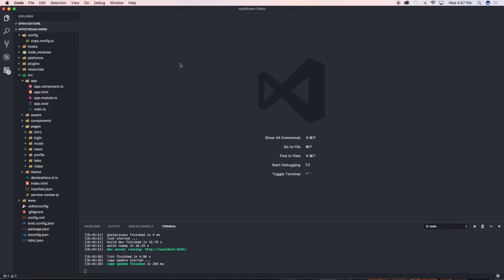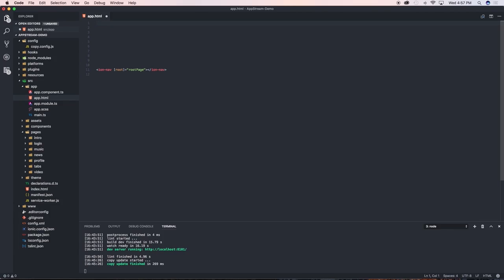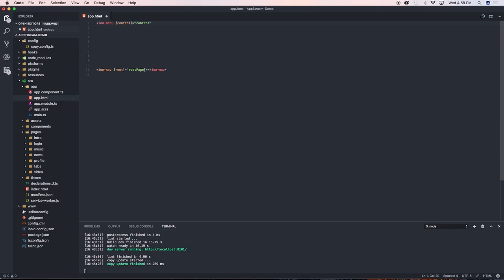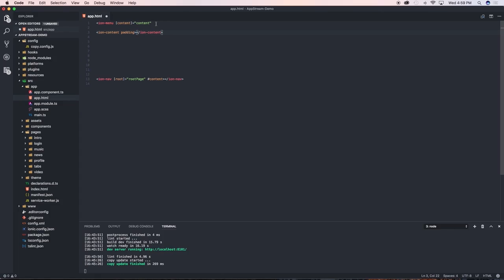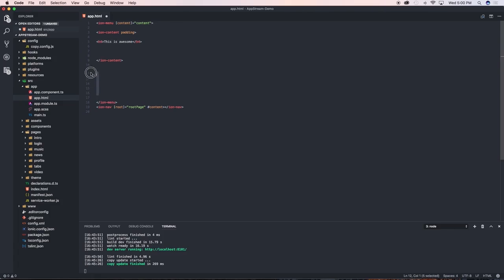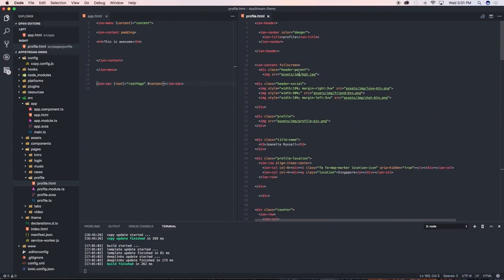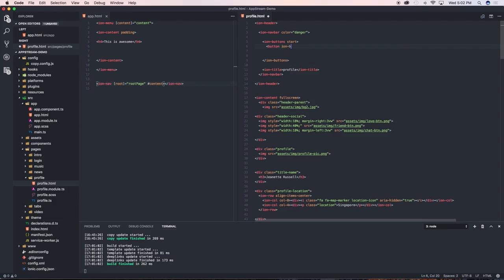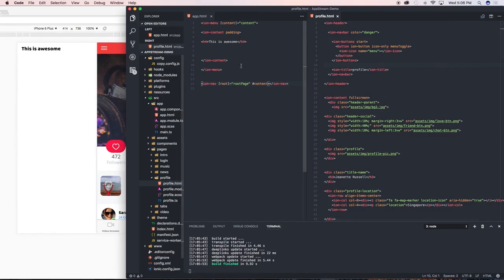How to Create a Side-Menu Page in Ionic 2 or 3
Hey awesome people! Let's learn how to create a side-menu for our Ionic apps. Happy coding!